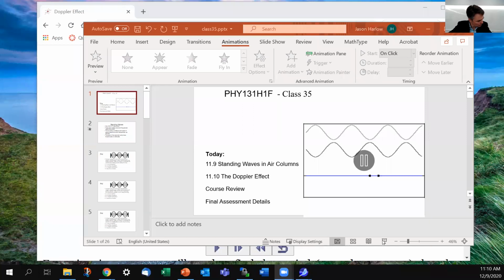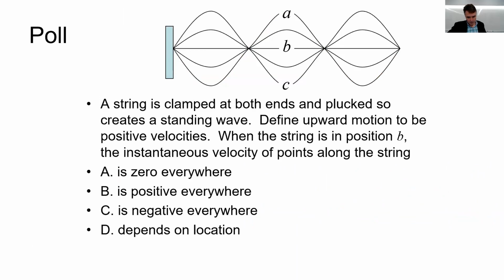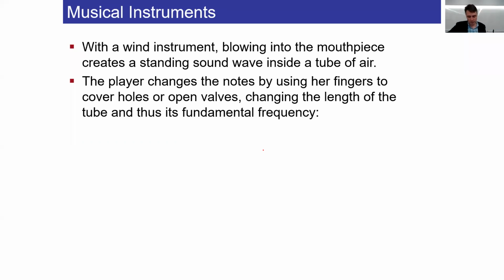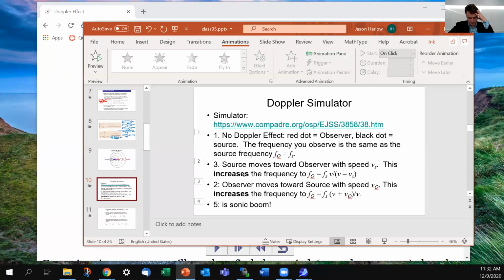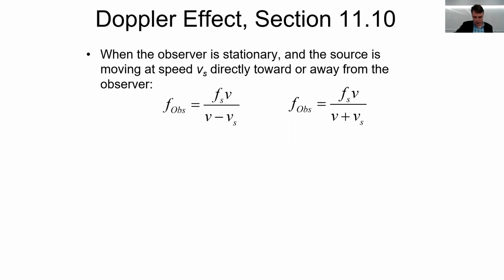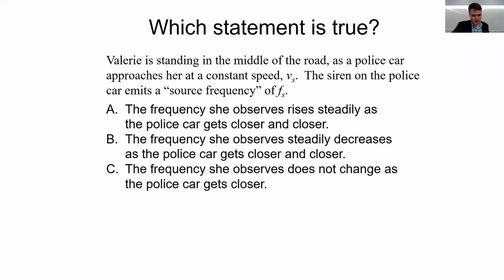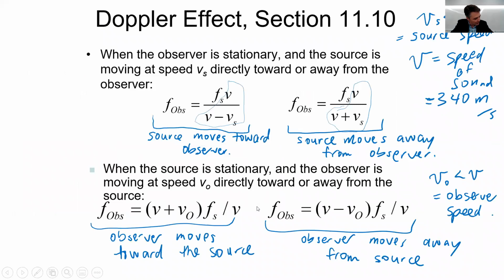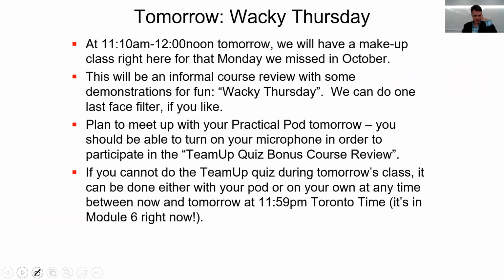PHY131H1F Fall 2020 Class 35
PHY131H1F, Dec. 9, 2020
Class 35 - finishing Chapter 11 on Waves, which is the last chapter in this course PHY131.  A bit of course review and discussion of the final assessment.